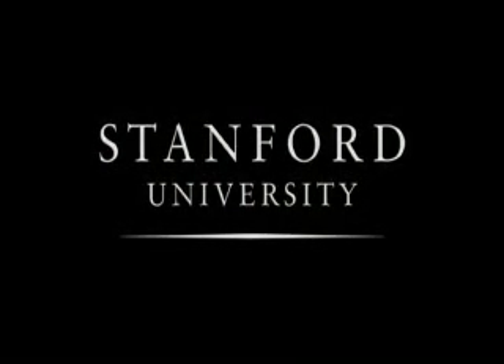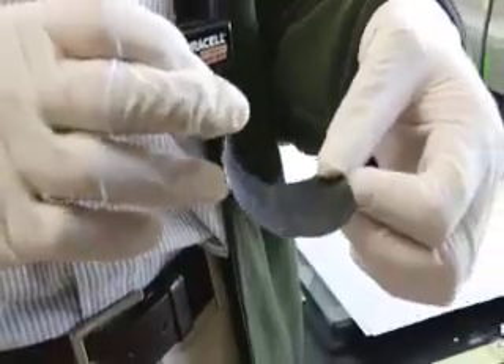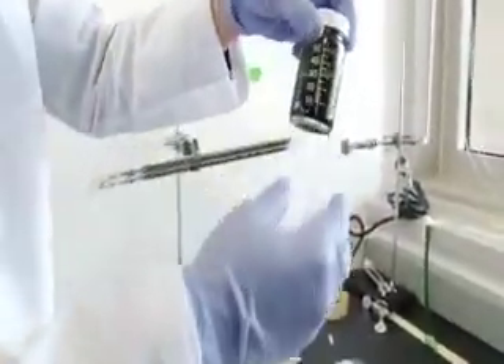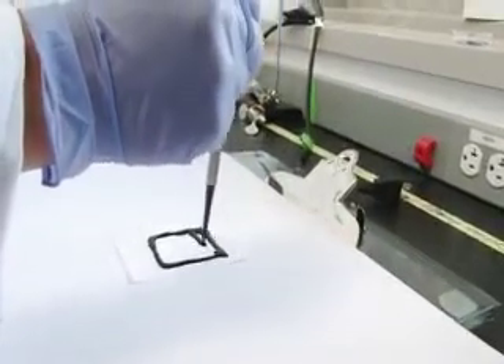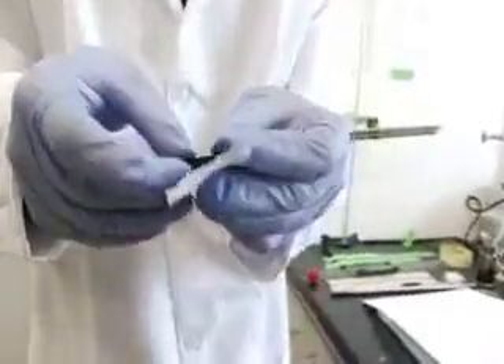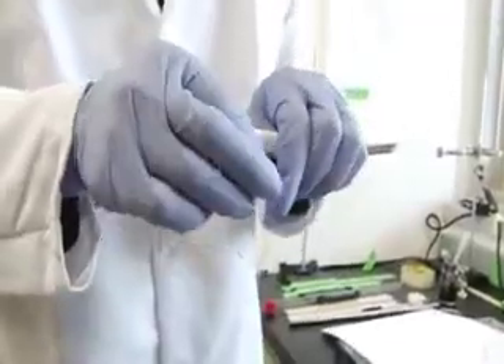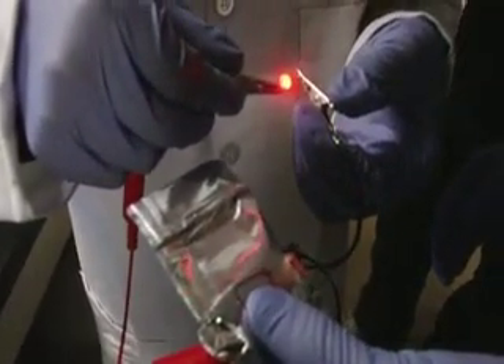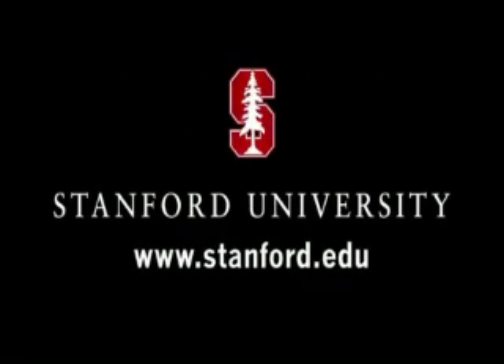Painting a Paper Battery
Dip an ordinary piece of paper into ink infused with carbon nanotubes and silver nanowires, and it turns into a battery or supercapacitor. Crumple the piece of paper, and it still works. Stanford researcher Yi Cui sees many uses for this new way of storing electricity.

Credit: Jack Hubbard, Stanford News Service